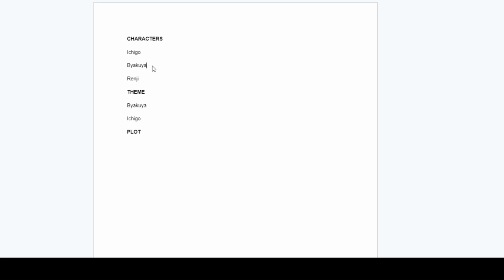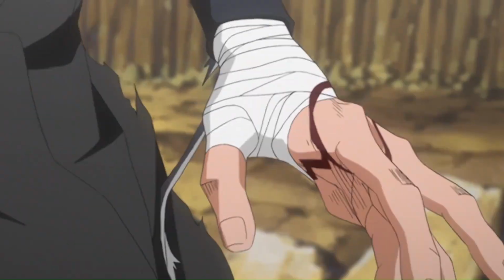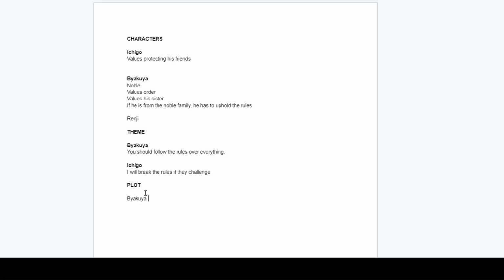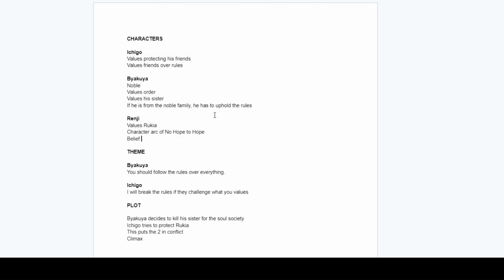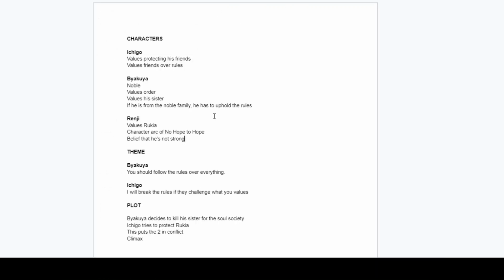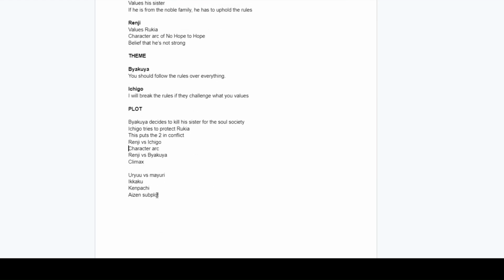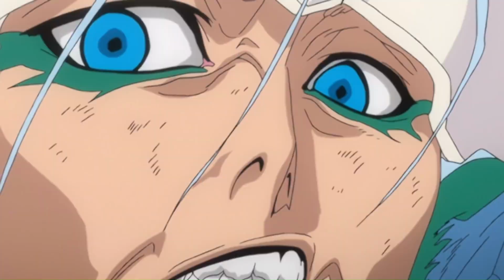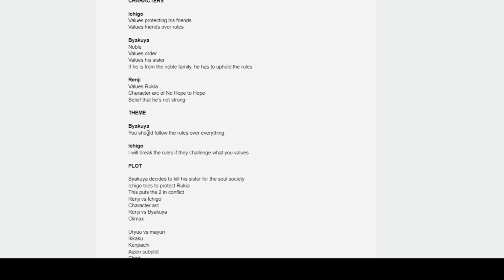Breaking Down the Soul Society Arc